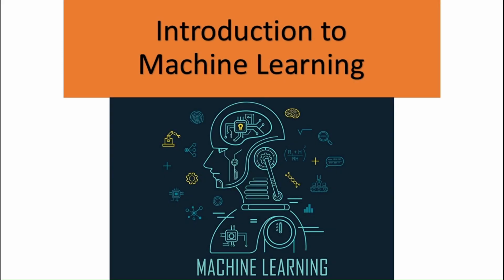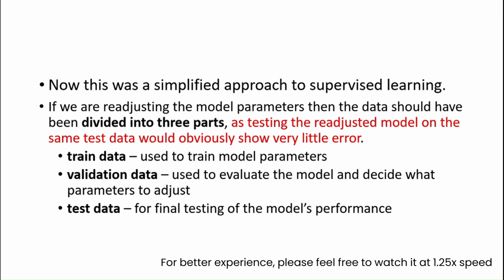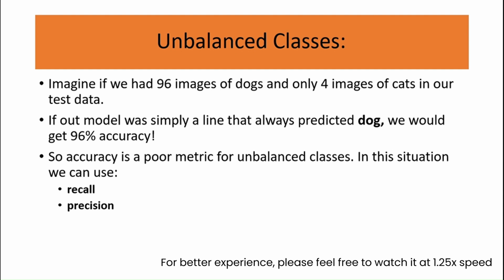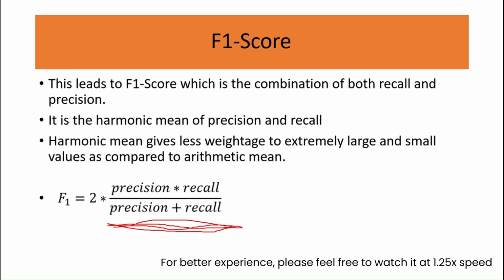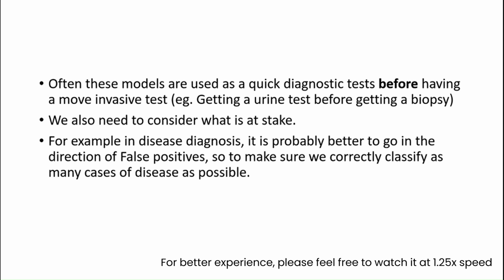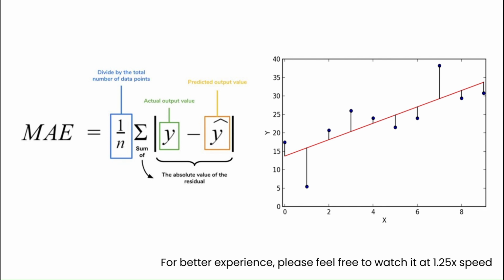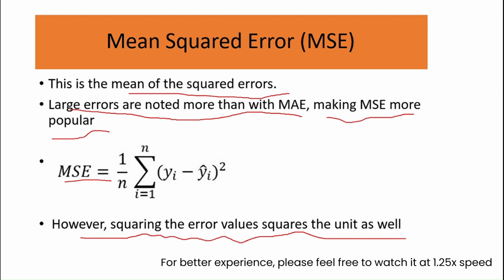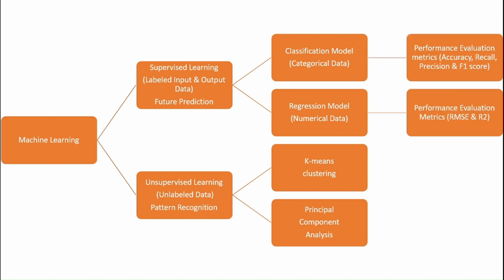Introduction to ML (Machine Learning) | Supervised Learning | Apr 2025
This video is an introduction to machine learning, supervised learning, unsupervised learning, regression model, classification model, and performance evaluation metrics like accuracy, recall, precision, F1-score, RMSE - root mean square error, and R2 - coefficient of determination.

Chapters:
0:00 - Supervised Learning Process
5:20 - Performance Evaluation Metric (Classification)
12:30 - Confusion Matrix
17:36 - Performance Evaluation Metric (Regression)
27:32 - Machine Learning Tree